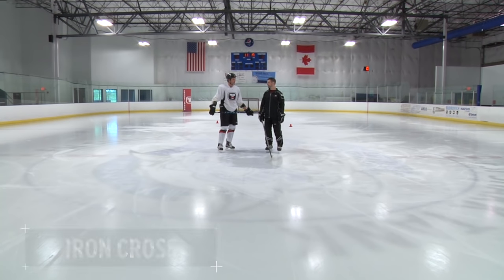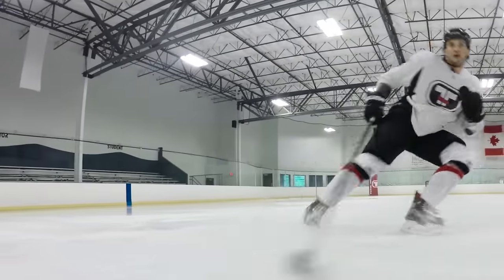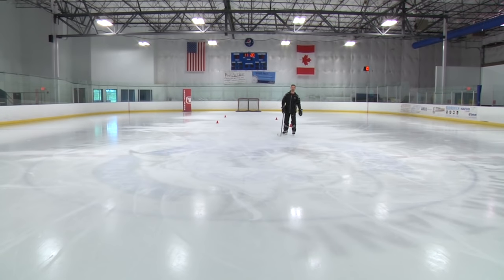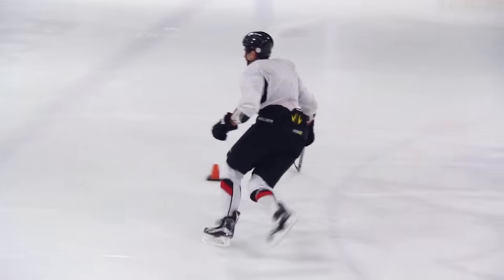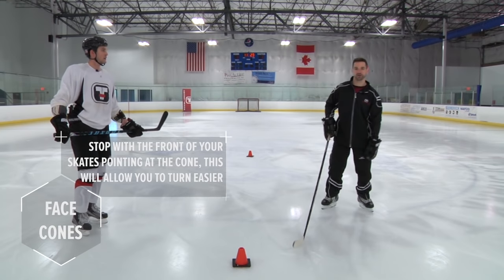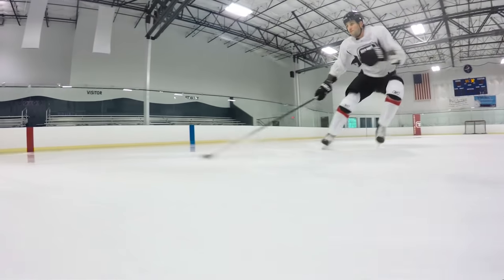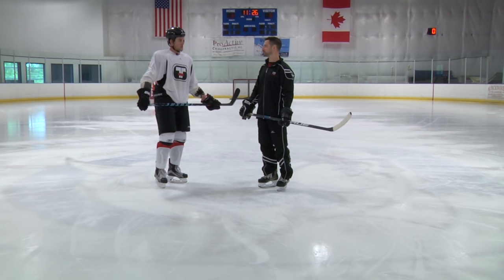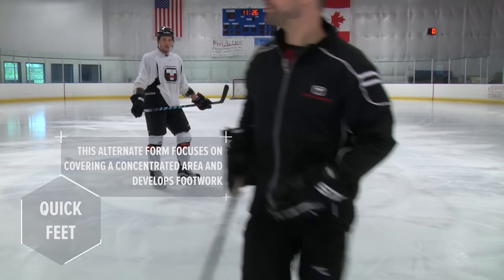AGILITY: QUICK FEET // On-Ice Hockey Training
Mondays, make them better with Total Hockey Training. Hit the ice and train with Derek and Jeff. This week, agility! It's time for quick feet.